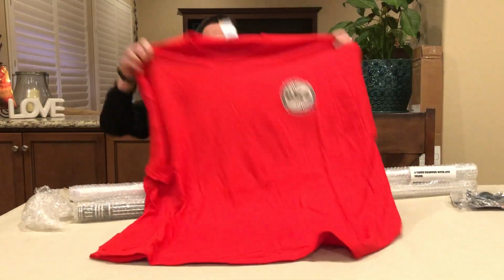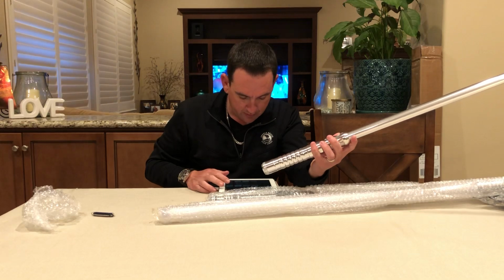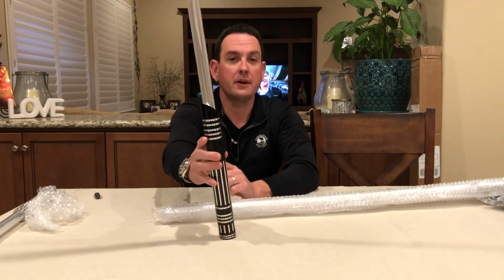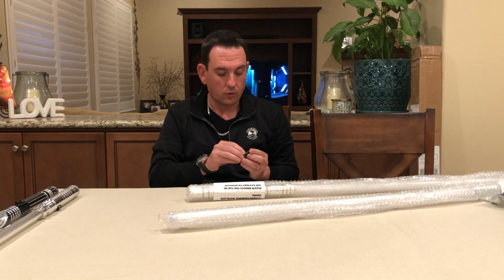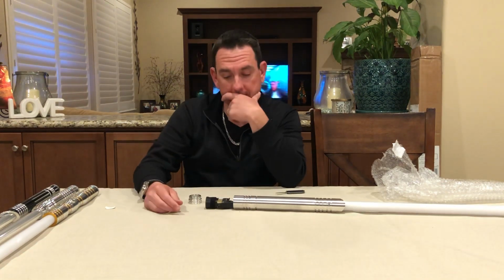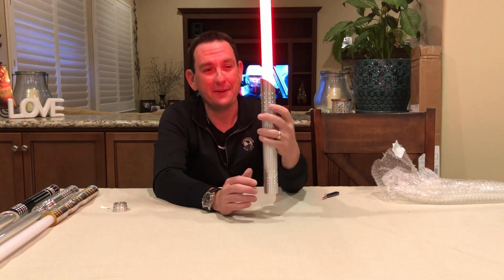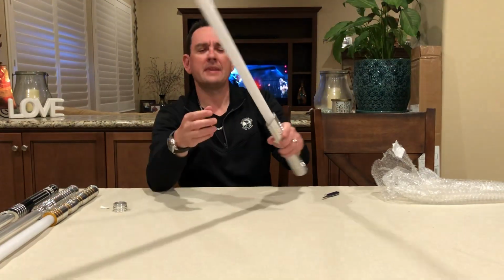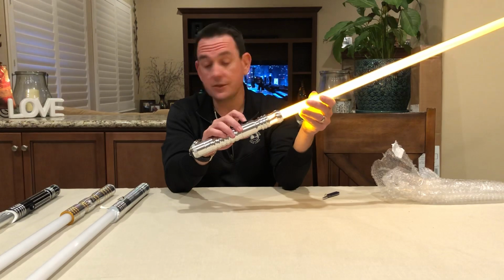4x Ultrasaber Mystery Boxes unboxing and review. 2x Sound & 2x Stunt . Did I get lucky again?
Here’s my second order from Ultrasabers.com.  I ordered 2x $200 and 2x $75 mystery boxes.  I ended up with an initiate v4 w/windows in Orange, and a dark standard issue battle saber in Adegan Silver for the stunt sabers.  I received an Aeon LE V3 in Guardian blue with lite sound and FOC, and last was the standard issue battle saber in red with FOC.